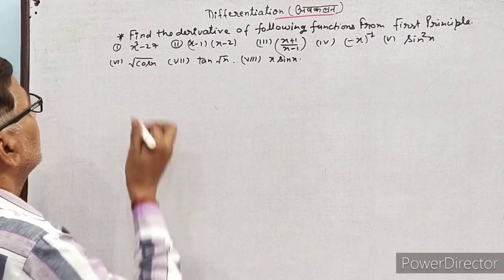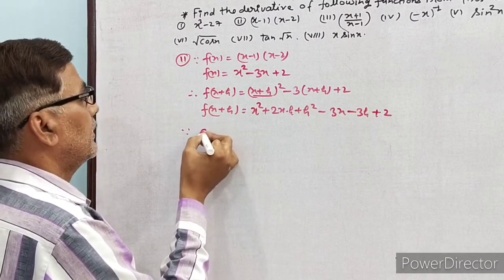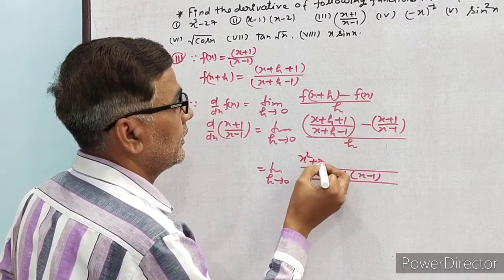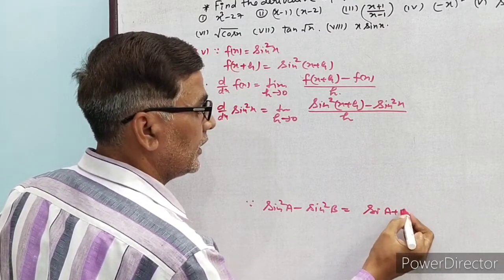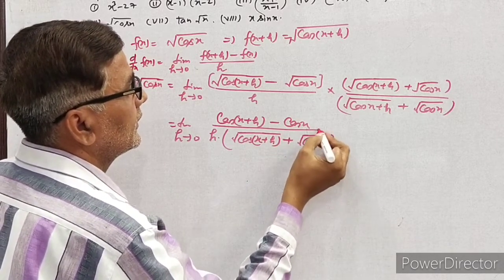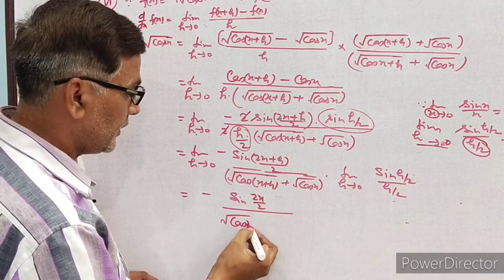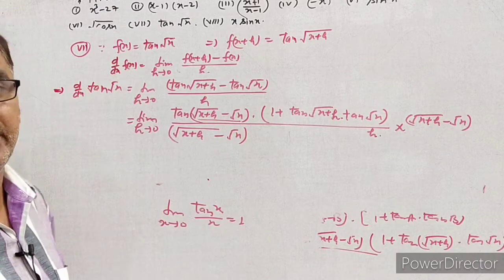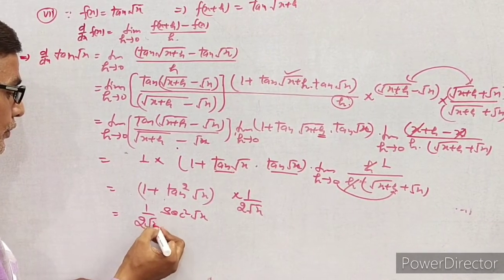Differentiation by first principle Part-7 प्रथम सिद्धांत से अवकलन